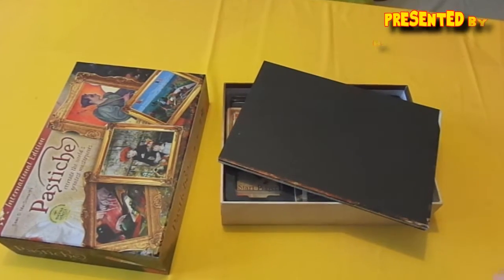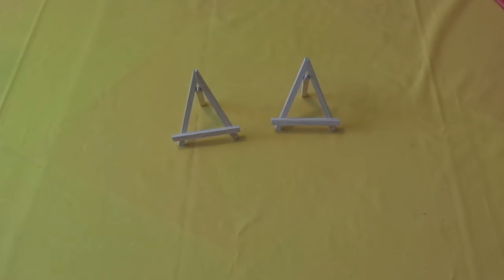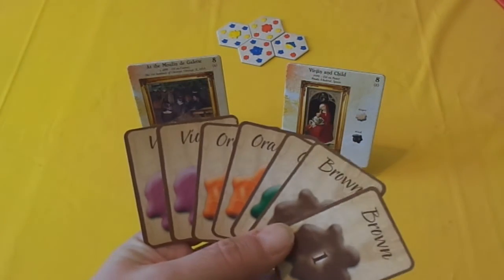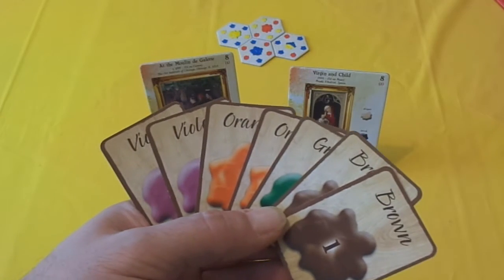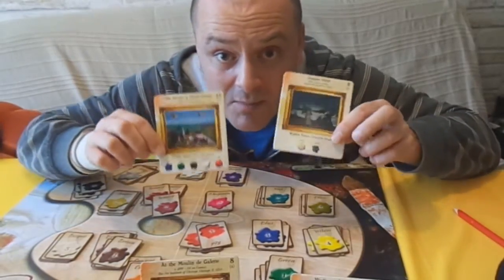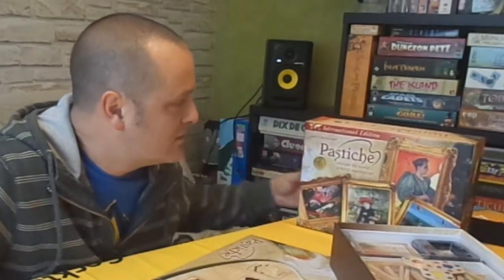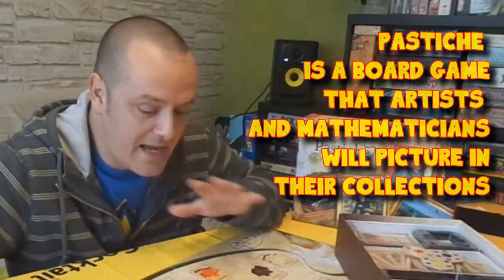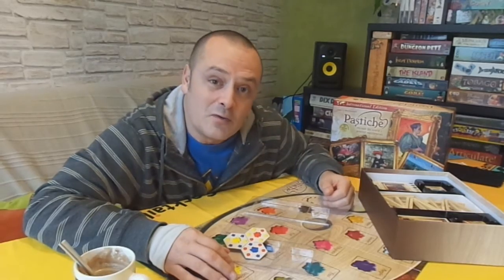Pastiche - BGES review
Here is a look at an Eagle Griffin game that will colour your world...or not.

@ Board Games Everybody Should